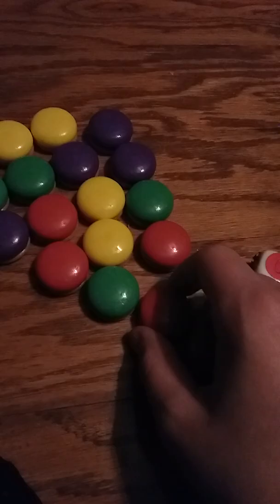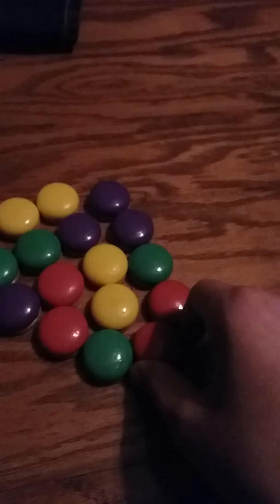My First Video